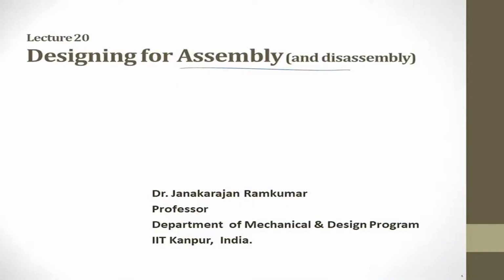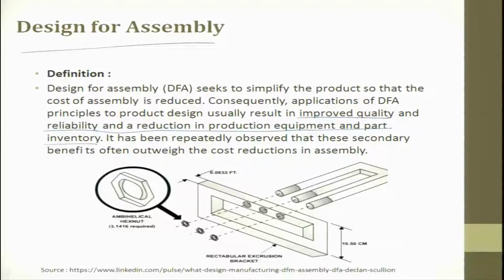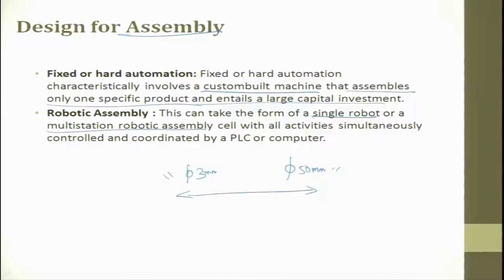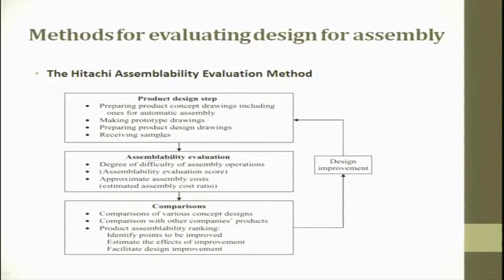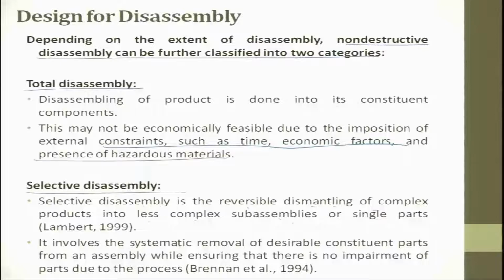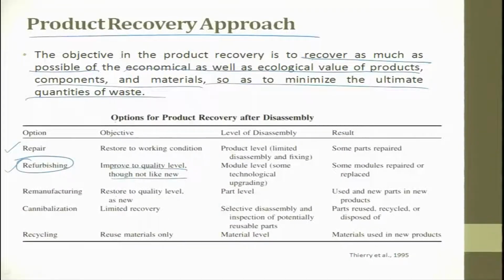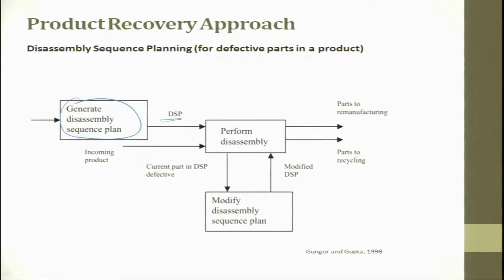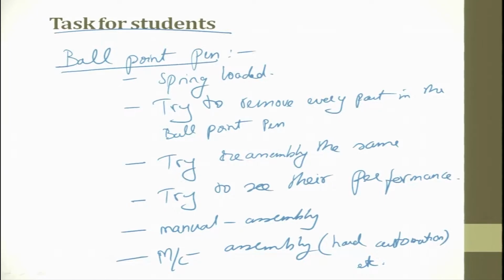Lecture 20. Design for Assembly, Dr. Janakarajan Ramkumar